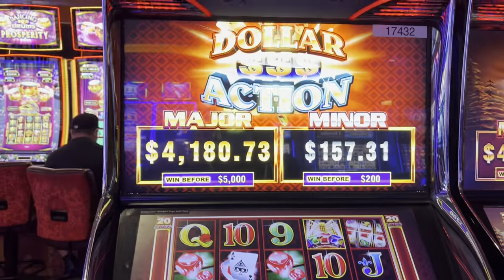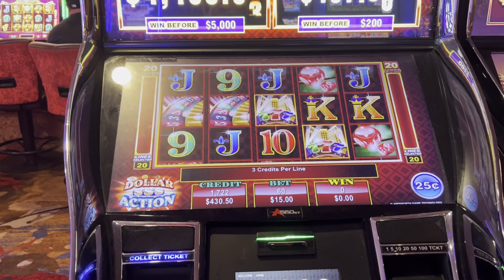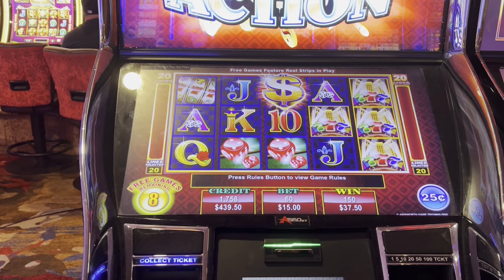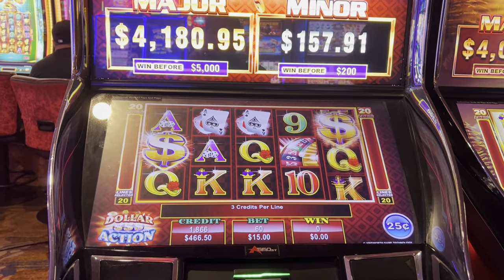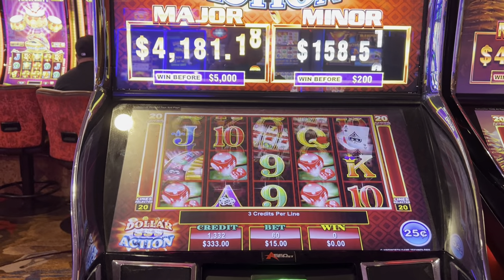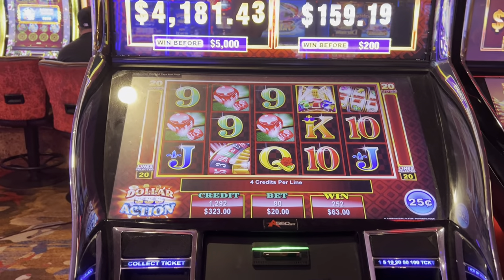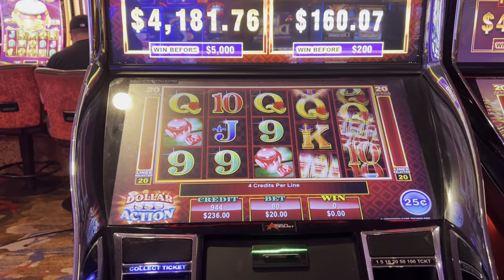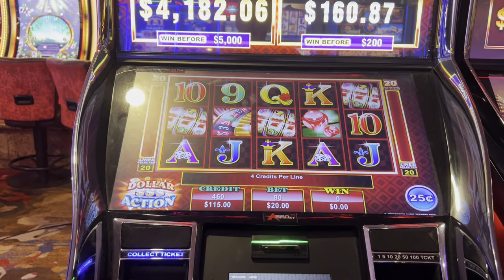HIGH LIMIT SLOT PLAY DOLLAR ACTION! BONUS!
Quarter slot play at Pechanga.